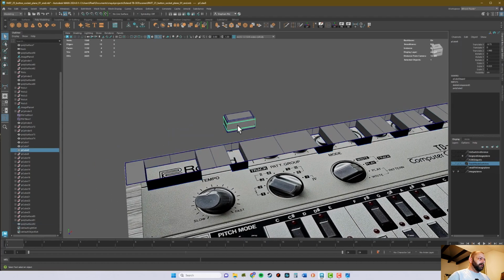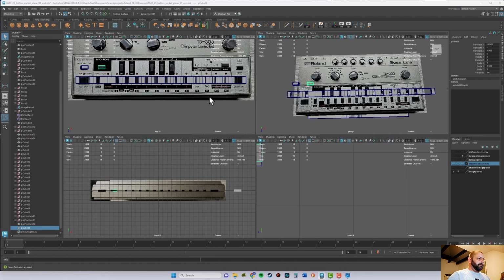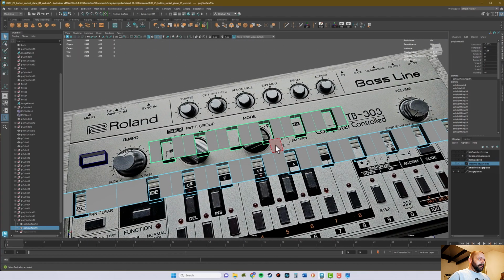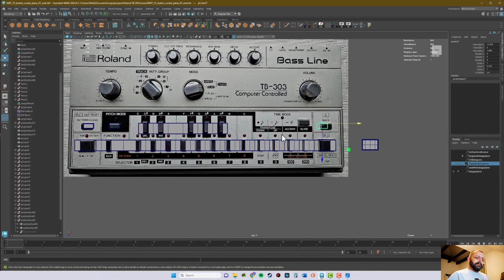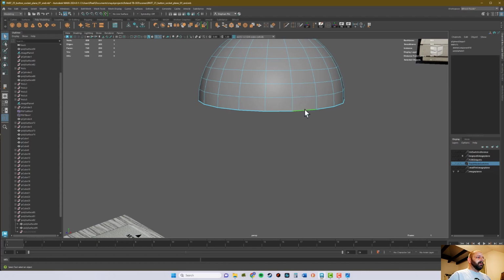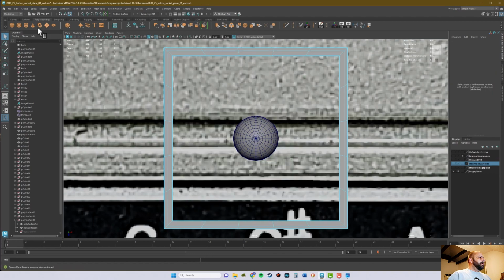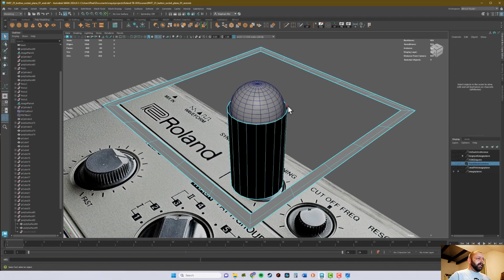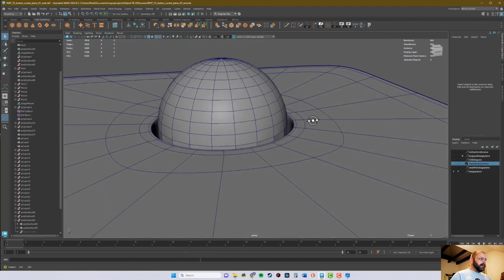Roland TB-303 - Modeling Tutorial in Maya - PART 26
Part 26 - more sockets